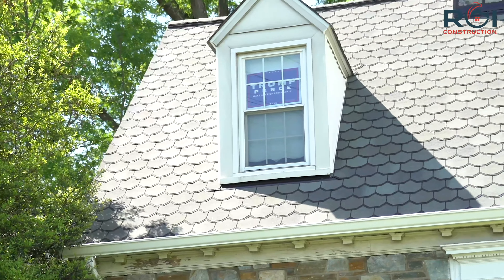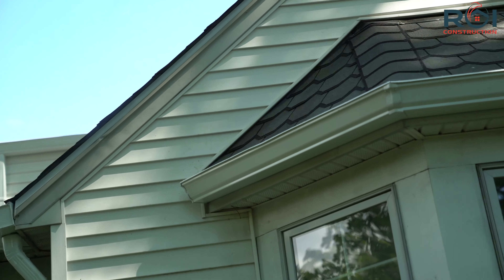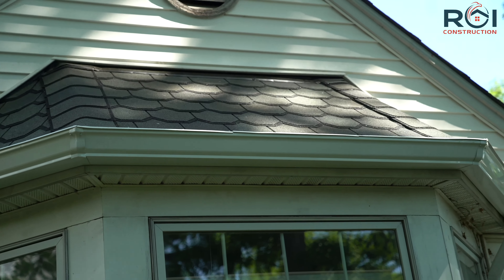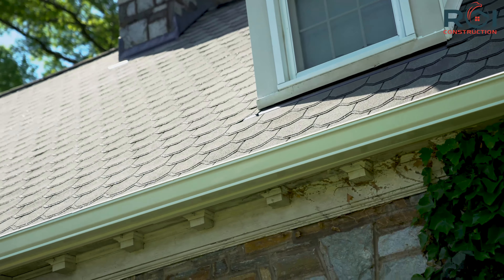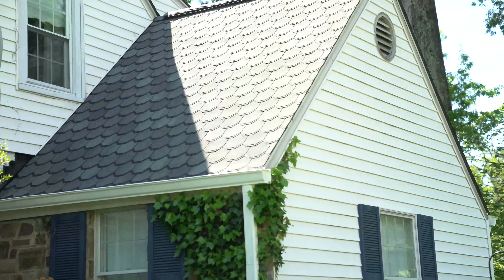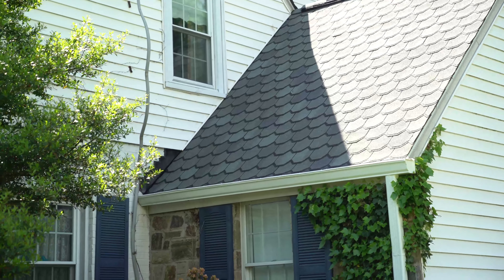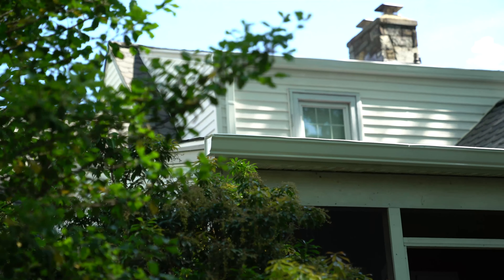Get Your Roof Paid For By Your Insurance❗️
Roofing Contractor Maryland - Best Commercial Roofing Contractors Maryland

Welcome to ROI Construction, your leading roofing contractor in both residential and commercial construction in the DMV!

As a member of our commercial community, we look forward to helping you with your company's roofing needs and helping you receive a Positive Return On your Investment!

00:00 Home before construction
00:34 Introduction to Justin Maarsen from ROI Construction
00:39 Recent commercial shingle, gutter, downspout and skylight installation in Silver Spring, MD
01:03 Getting your roof approved by your insurance company
01:44 Outro

ROI Construction LLC
Savage, MD

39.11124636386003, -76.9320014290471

ROI Construction, LLC Savage, MD - roiconstruction.com